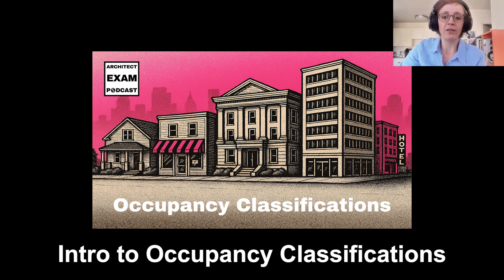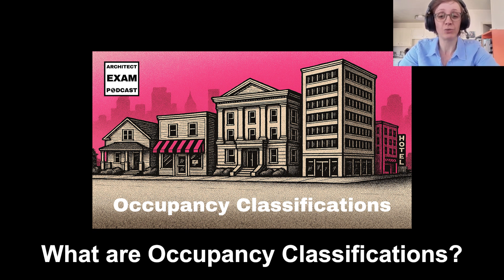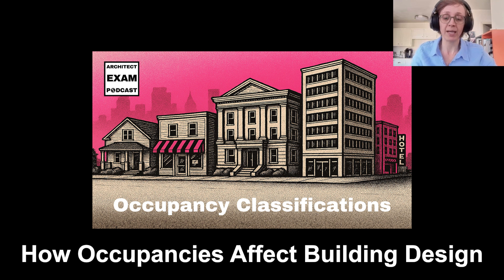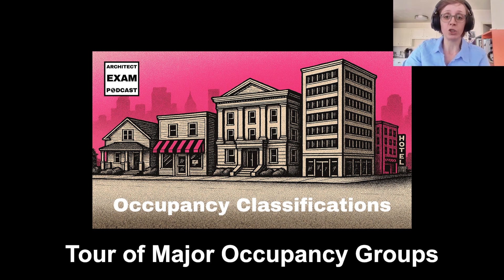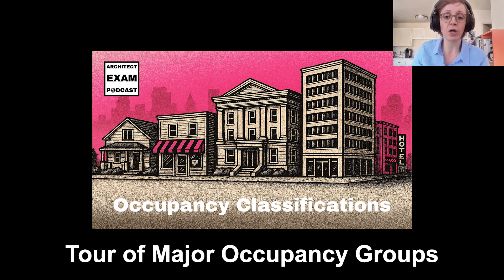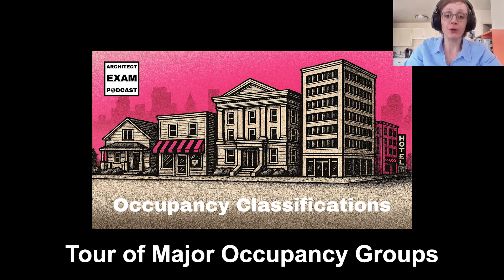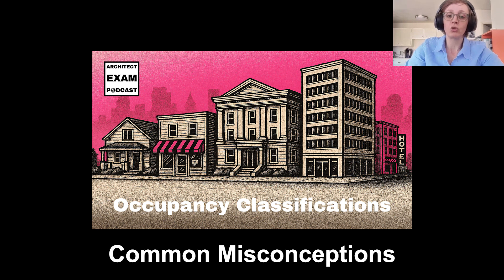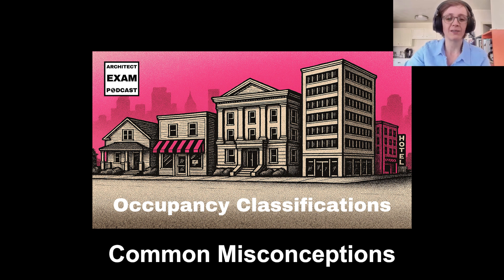Occupancy Classifications and IBC Compliance Explained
Occupancy Classifications: The foundation of building code that determines safety requirements for every structure. In this comprehensive episode, we break down the 10 major occupancy groups from the International Building Code - from Assembly spaces like theaters to Utility structures like sheds.

You'll learn how these classifications impact building size, exits, fire protection systems, and accessibility requirements.

For a comprehensive analysis of Occupancy Classifications, visit our dedicated article on the Young Architect Academy

⏱️ Chapters:
0:00 - Intro to Occupancy Classifications
2:00 - What are Occupancy Classifications?
3:17 - How Occupancies Affect Building Design
5:14 - Tour of Major Occupancy Groups
11:52 - Real-World Examples and Scenarios
13:10 - Mixed-Use Buildings
14:02 - Common Misconceptions
15:25 - Conclusion and Key Takeaways

🎯 Ready to pass the ARE and become a licensed architect? Get access to all our ARE Study Materials with the ARE 101 Membership

✅ Ready to master building codes for the ARE exam? This episode provides the foundation you need to understand how occupancy classifications drive building safety requirements.